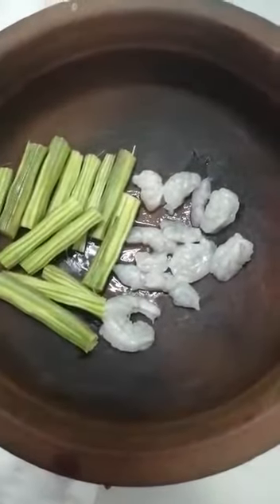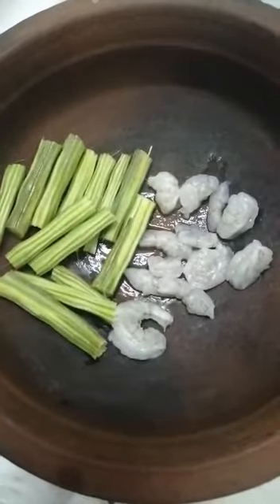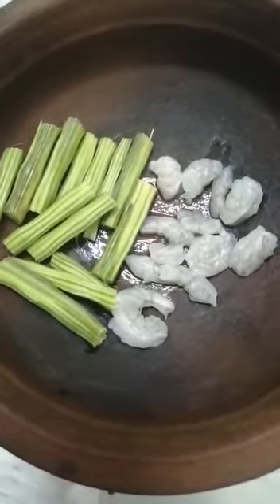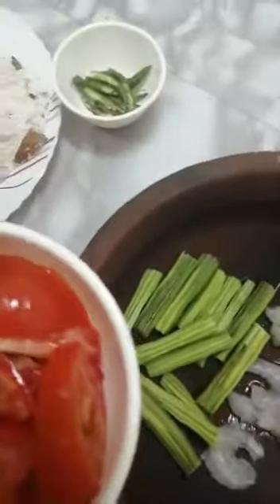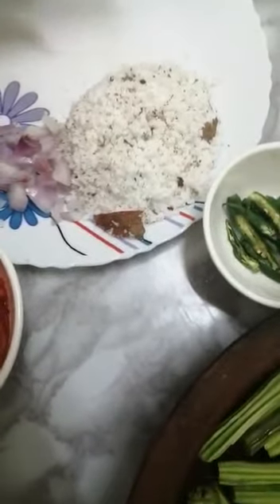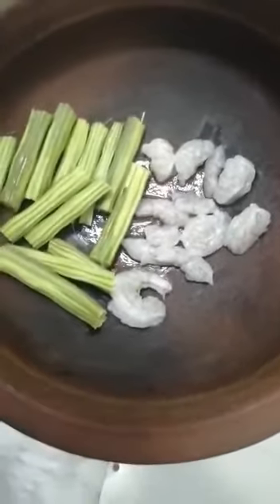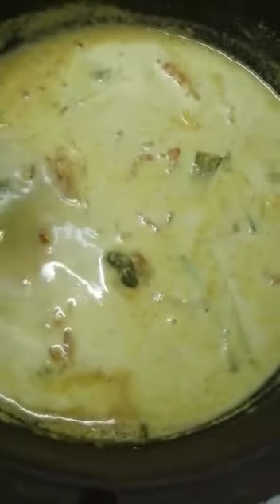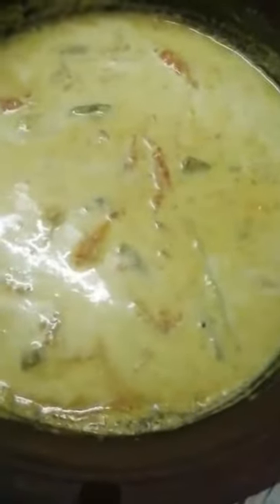ആലപ്പുഴ രീതിയിൽ ഒരു നാടൻ മുരിങ്ങക്ക കറി | അടിപൊളി മുരിങ്ങക്ക കറി എങ്ങനെ വീട്ടിൽ ഉണ്ടാക്കാം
INGREDIENTS-
Drumstick- 2
Tomato- 2
Shrimps- 10-12
Salt- as needed
Coconut- 3 to 4 tbsp
Red onion- 3 to 4